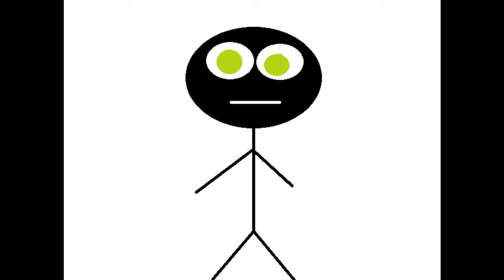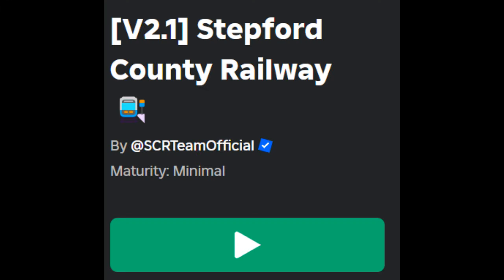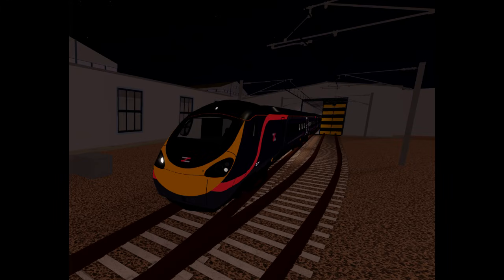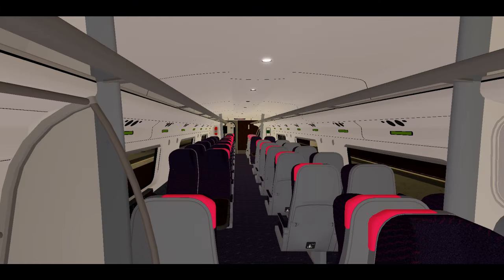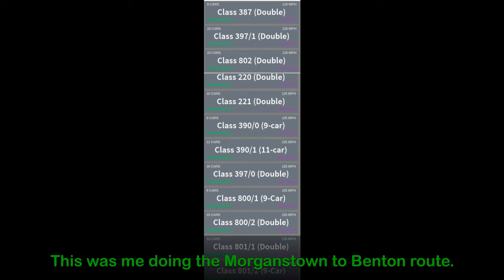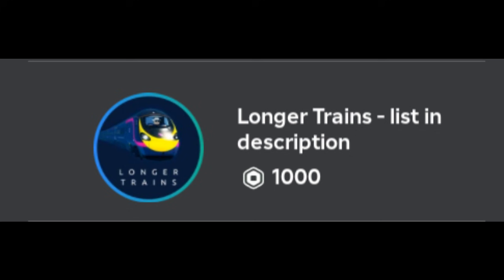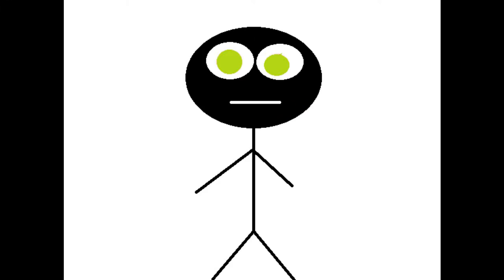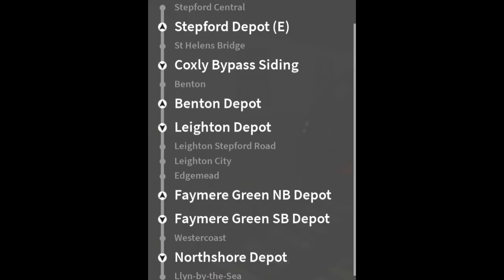SCR Version 2.1 Review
I initially said that I wasn't gonna do a review on SCR Version 2.1 until I got the gamepass, but I then thought: frig it, I'm gonna do it so I can give my thoughts on the piss-taking gamepass, among other elements added.

Note 1: the Longer Trains gamepass is the first gamepass implemented in SCR since some of the individual gamepasses you had to get to drive other rolling stock, I think prior to Version 1.0.
Note 2: some areas of the network have had overhead lines upgraded or added, but I don't know exactly where, hence I left that bit out. However, I noticed Benton Bridge still doesn't have it.
Note 3: if you're wondering why I don't have the gamepass, it's because I don't have enough Robux, and I have to get a Robux gamecard to get more. The thing is, at the time of making this video, I am abroad, hence I won't be able to get a gamecard until I get back to the UK.